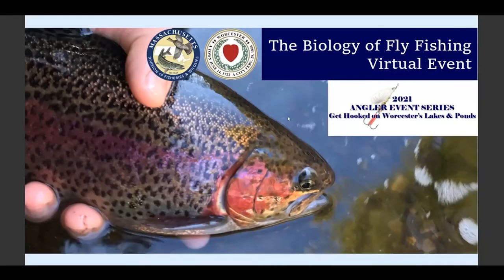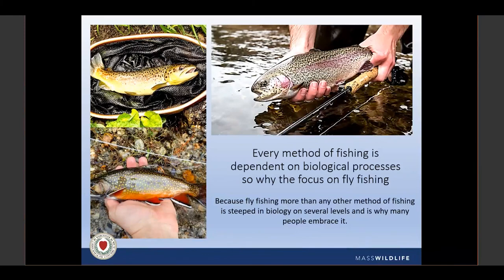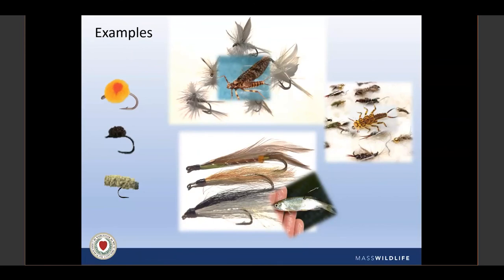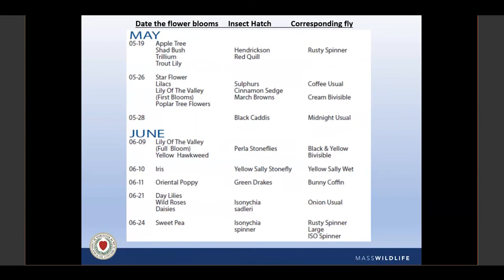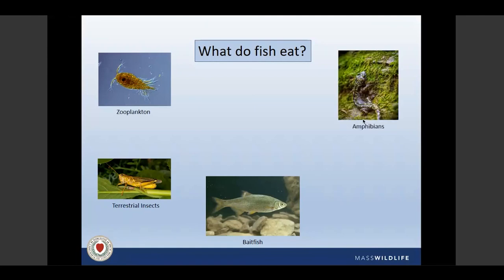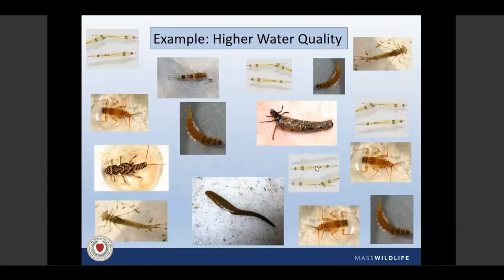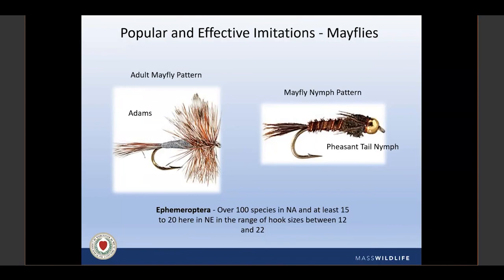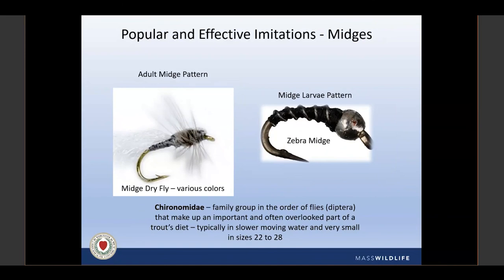2021 Angler Series - The Biology of Fly Fishing